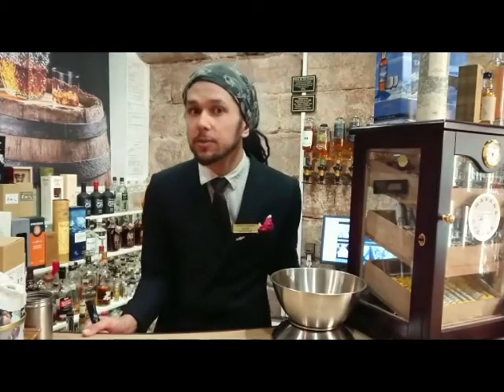Turmeaus Tobacconist - Calum's Concoctions No. 1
The start of a weekly series of concoctions!

No.1 - Dunhill Nightcap mixed with 100% Cuban Tobacco.